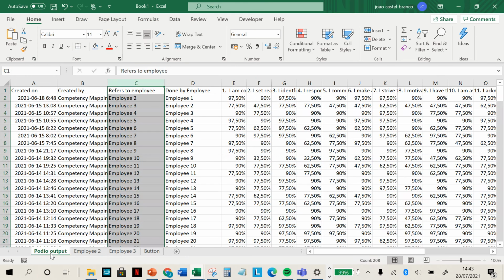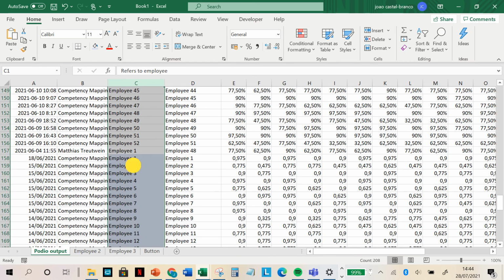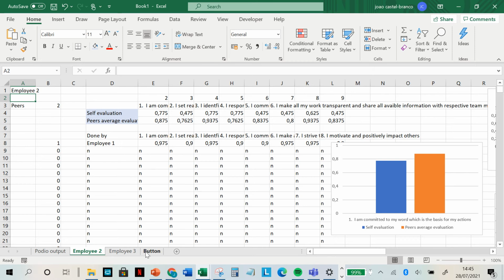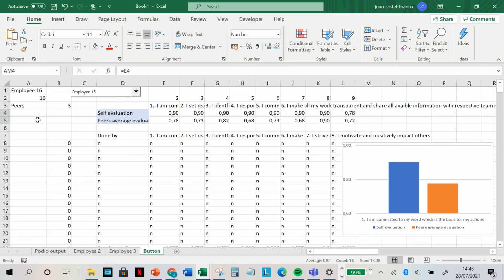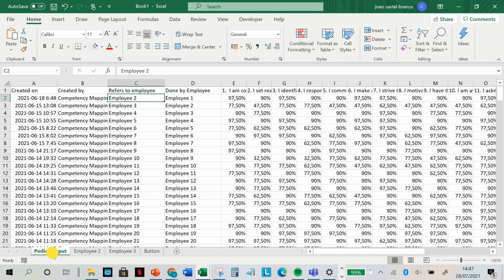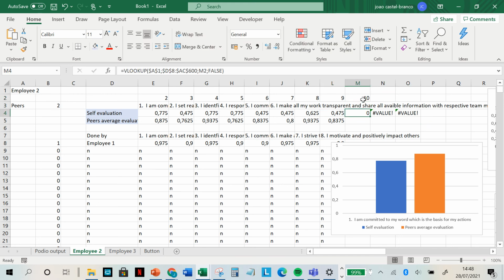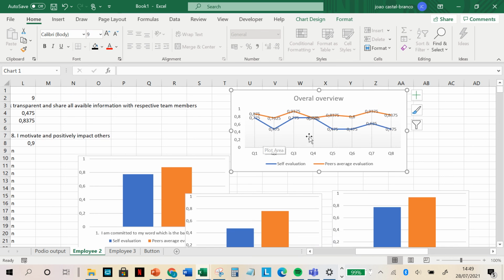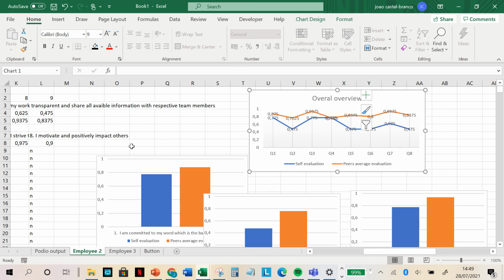360 accessment template